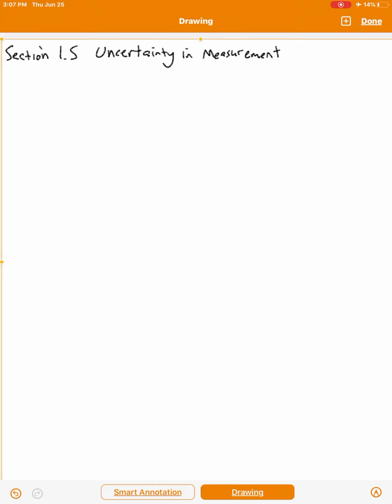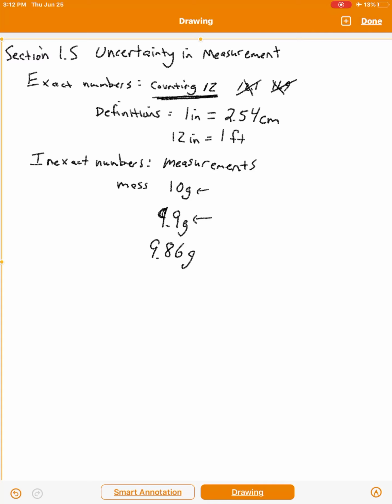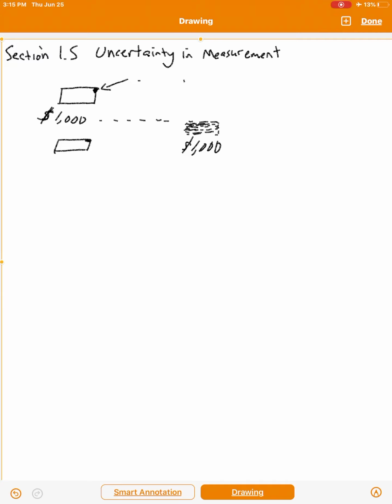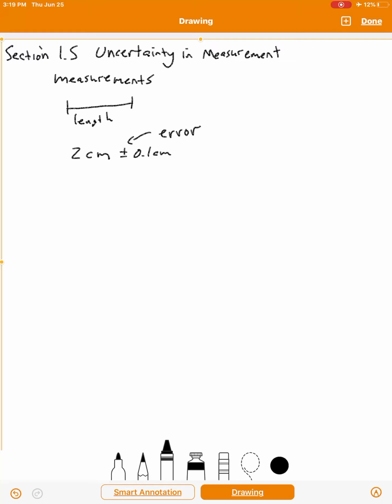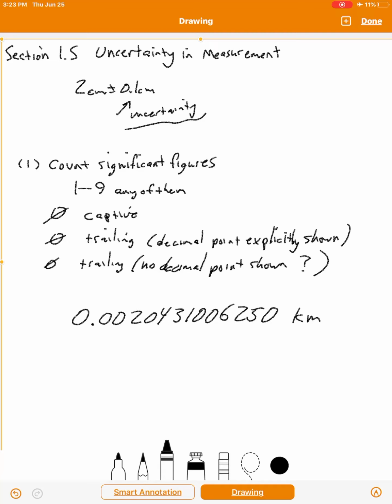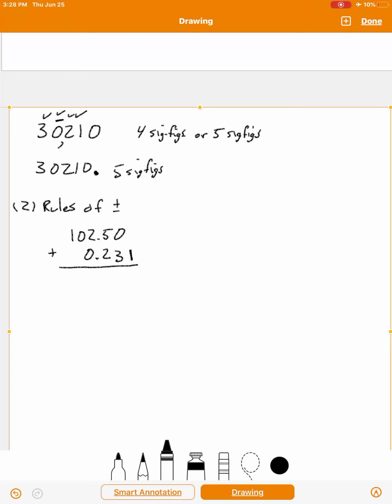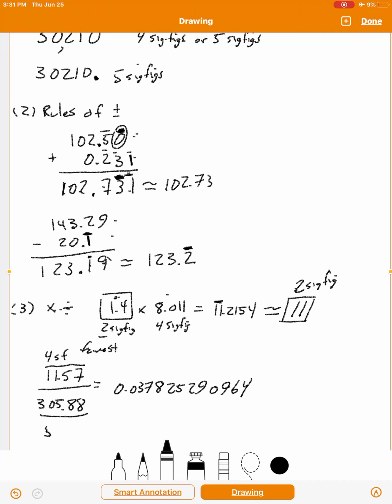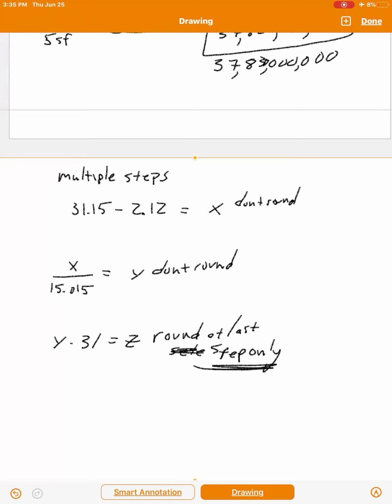eBook Section 1.5 Lecture